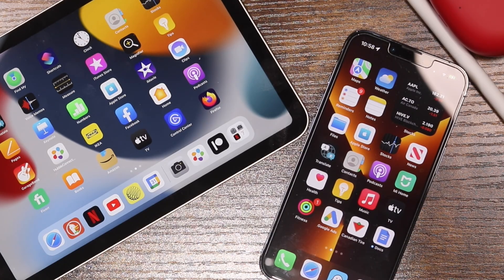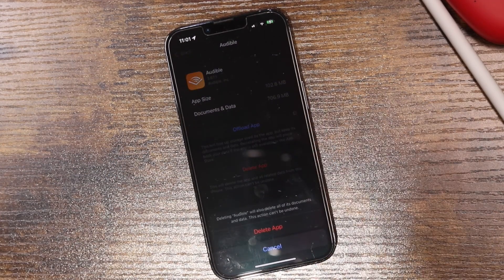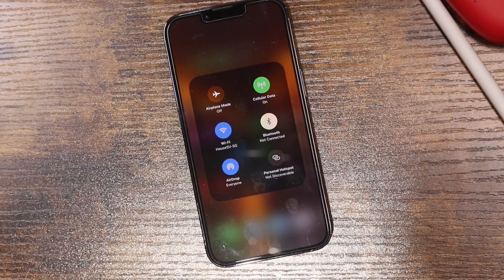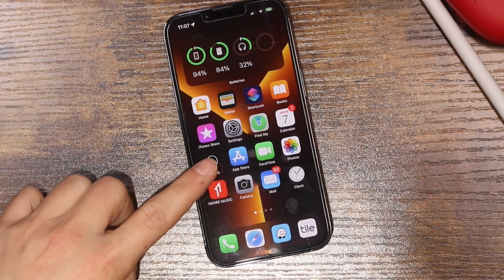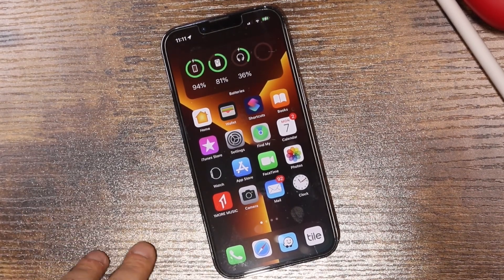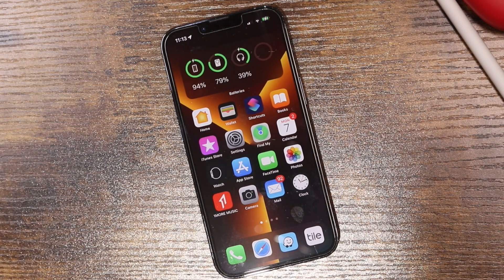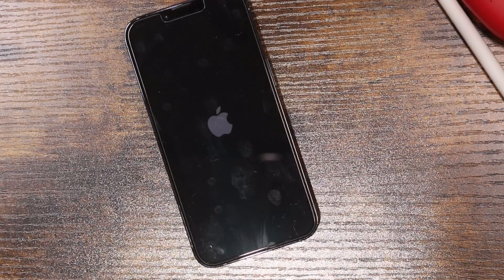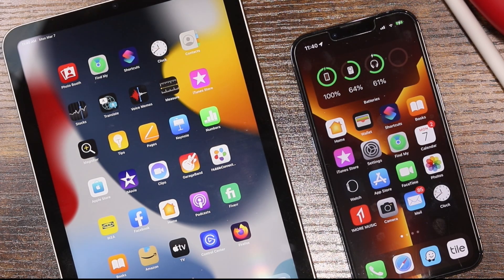How To Speed Up The iPhone or iPad - Slow iPhone 13 Fix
In todays tech tutorial video I will show you how to speed up the iPhone 6s to iPhone SE to 13 Pro Max. You will also learn how to speed up the iPad and the iPod Touch. If you have a slow iPhone 6s or newer or need a slow iPad fix these iOS tips will help you learn how to make the iPhone faster.

Chapters - How To Speed Up The iPhone 13 Pro Max Or Older
00:00 Intro Tips to speed up your iPhone
00:35 Free up iPhone storage
01:52 Restart the iPhone
02:26 Disable unused features
03:45 Turn off background app refresh
04:20 Update Apps
05:00 Turn off Parallax effect and reduce motion
06:02 Clear browsing data on Safari and Chrome
07:23 Only show unread mail
08:04 Soft reset the iPhone and iPad
09:04 Backup and Restore iOS device.